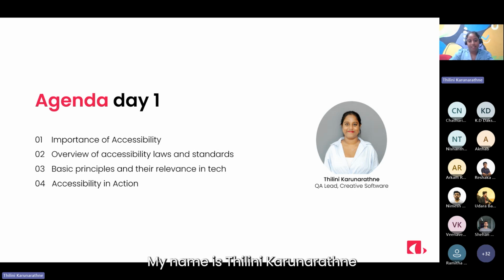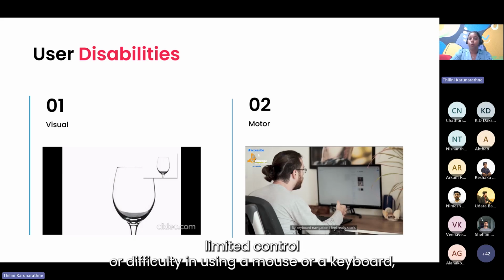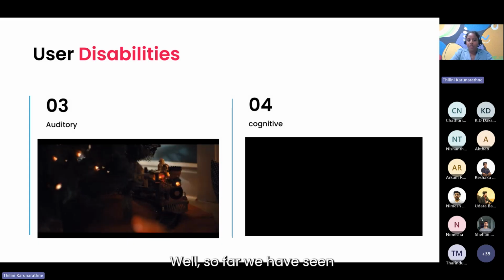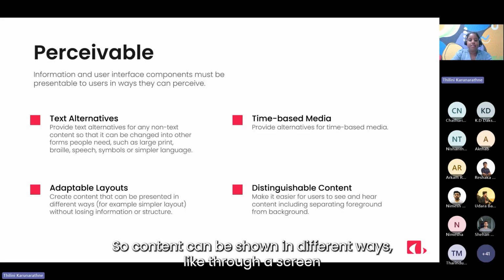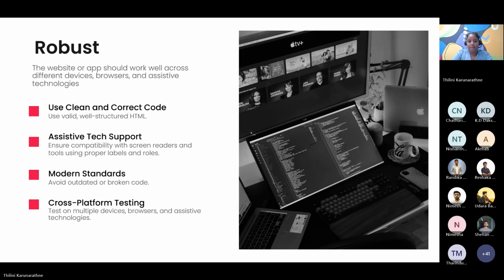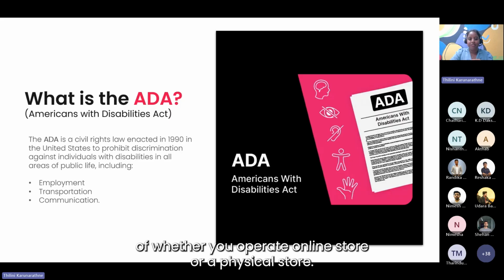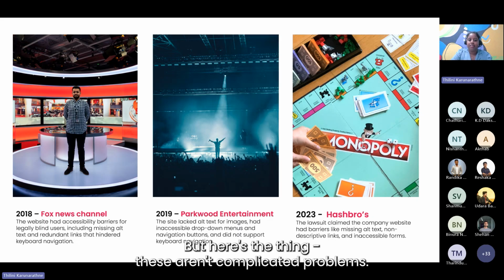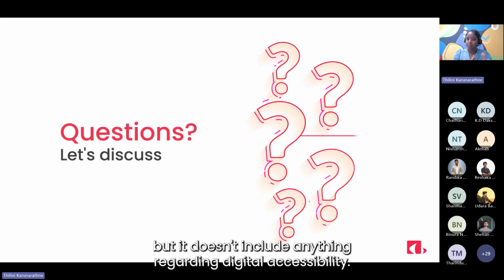Code to Inclusivity - Accessibility Fundamentals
Join Thilini Karunarathne as she dives into the fundamentals of how to truly make your software accessible for everyone. Gain a strong foundation in digital accessibility—why it matters, who it benefits, and how small design and development choices make a big impact.

We'll be covering:

Importance of Accessibility
Overview of accessibility laws and standards
Basic principles and their relevance in tech
Accessibility in Action